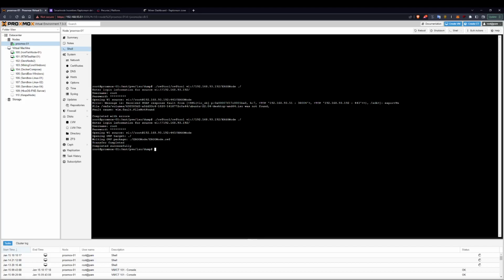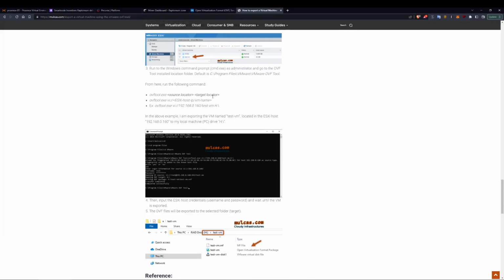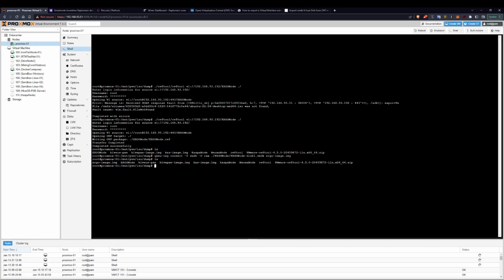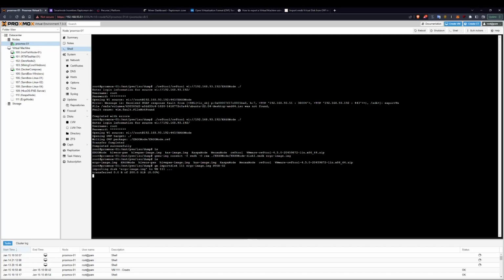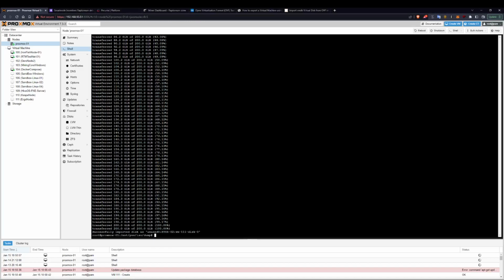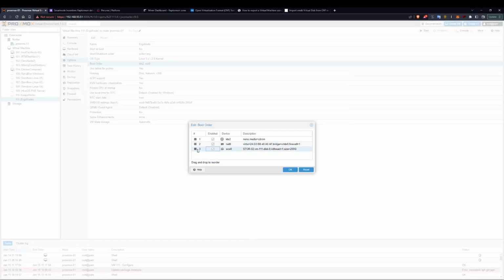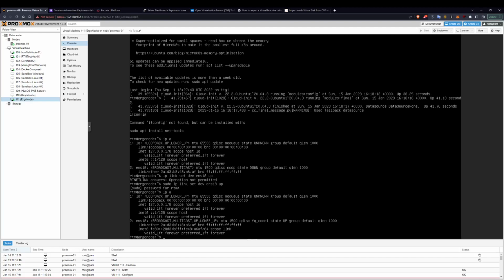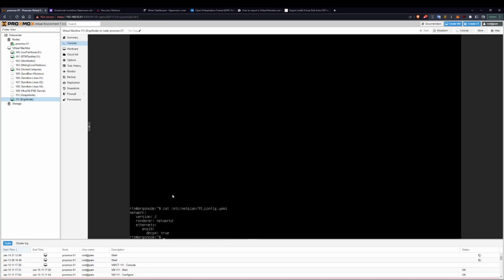VMware EXSi to ProxMox - Migrate Your VMs